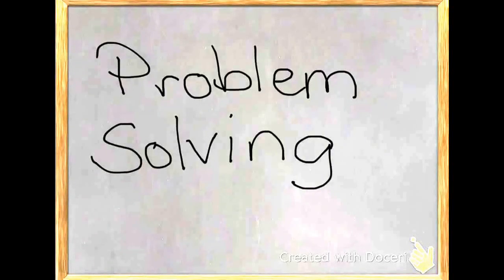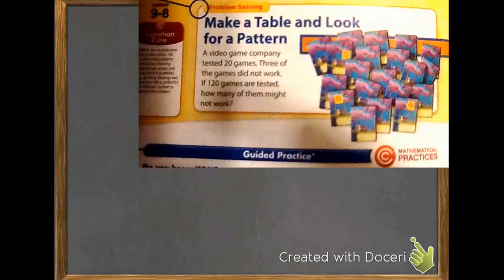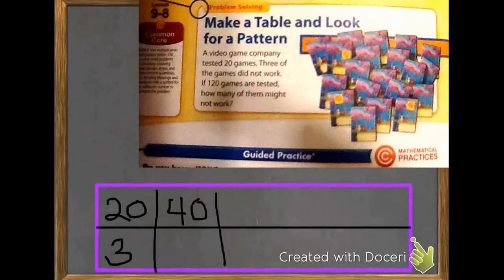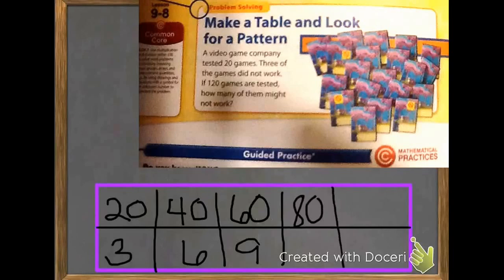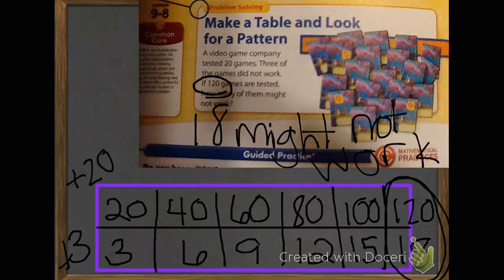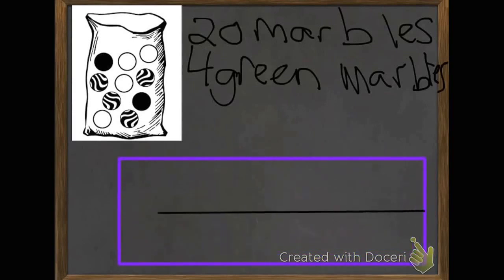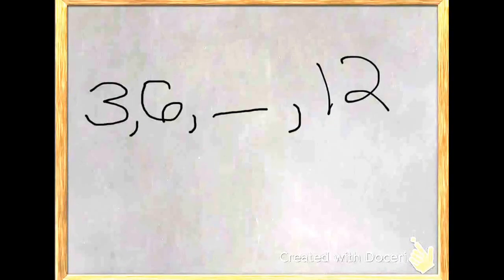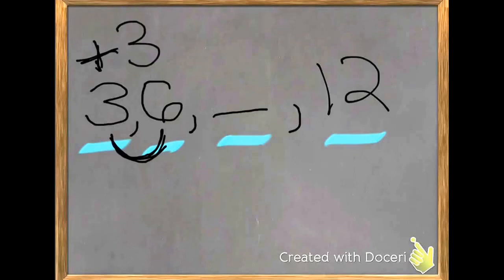Make a table and look for a pattern